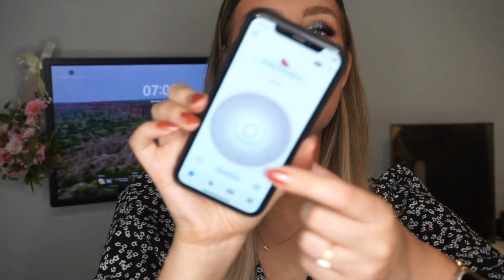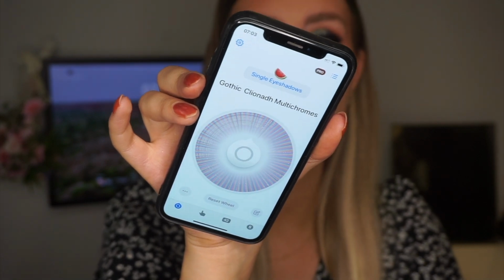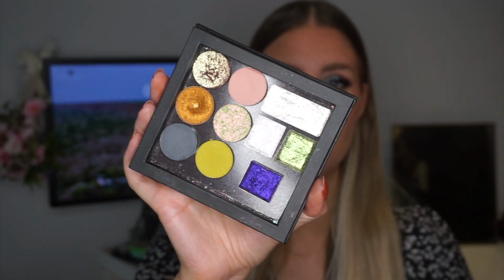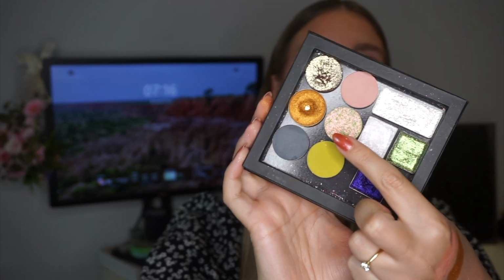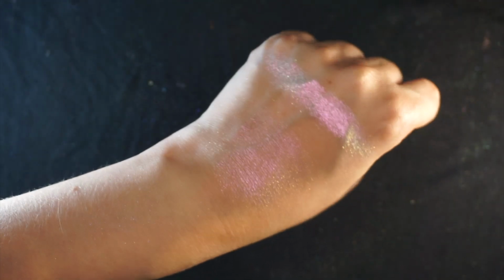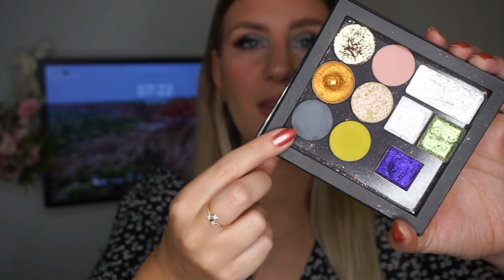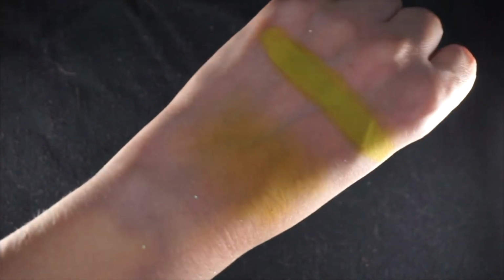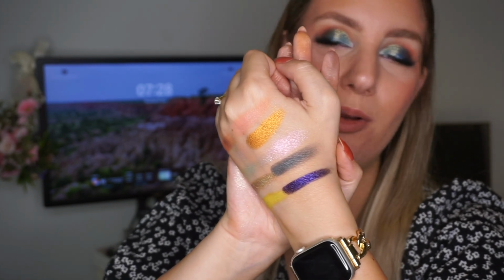Would I Repurchase These 10 Random Singles? Round 2 | sofiealexandrahearts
Hi Lovelies! ! Today I am randomising 10 singles from my whole collection and letting you know if I would repurchase them if they, god forbid, disappeared from my collection. Enjoy! :) x